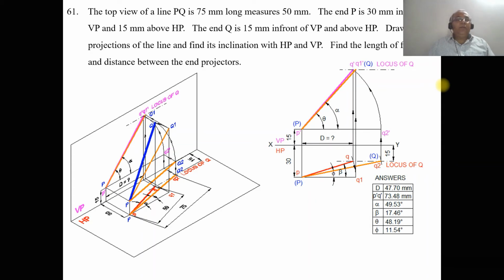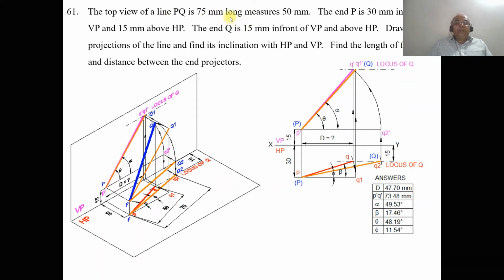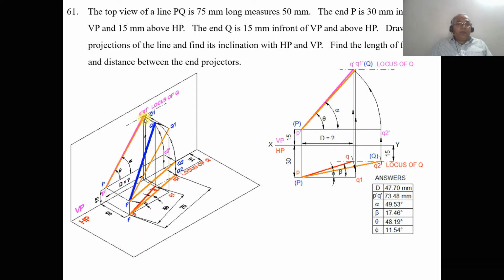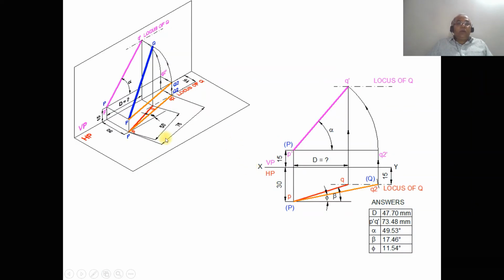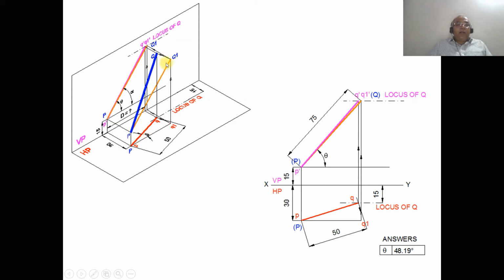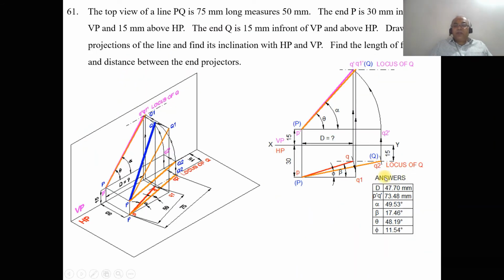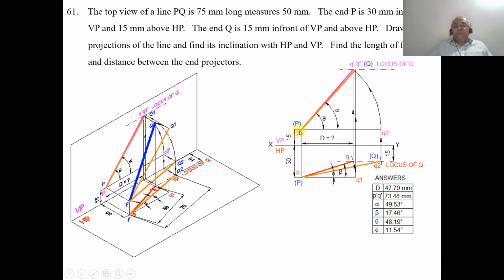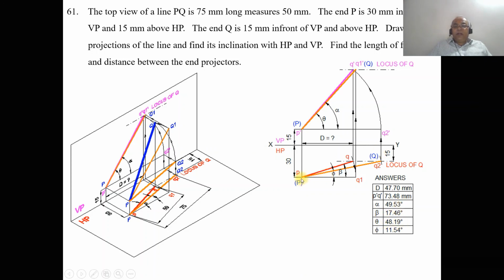P 61 ANALYSIS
TV, True length and Locus in TV.